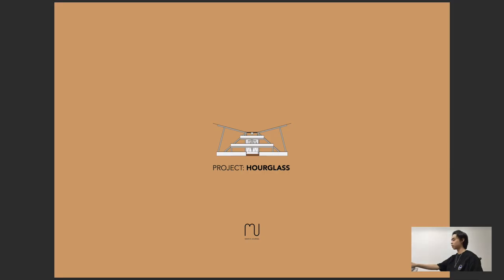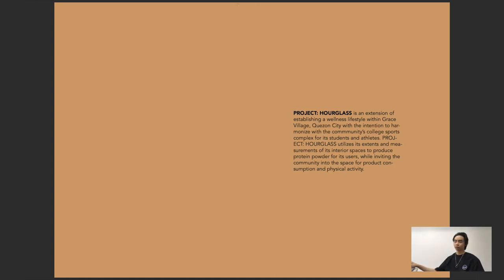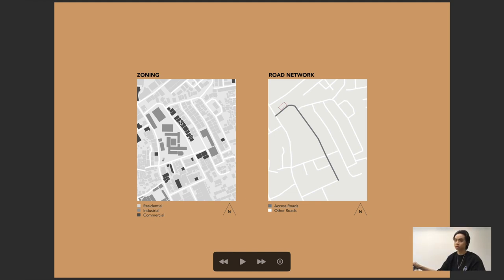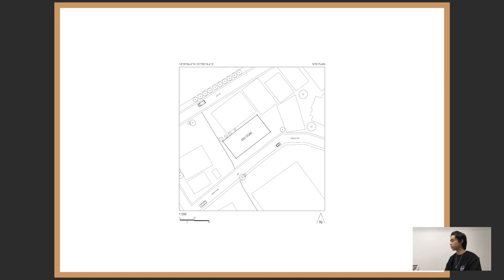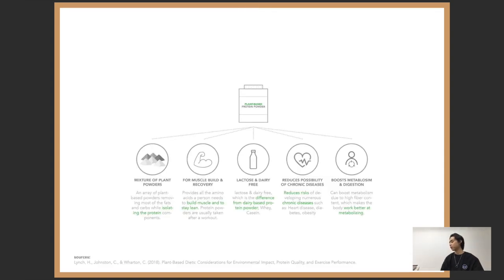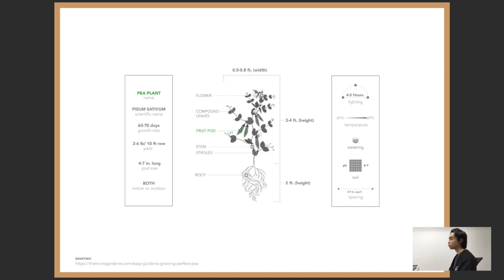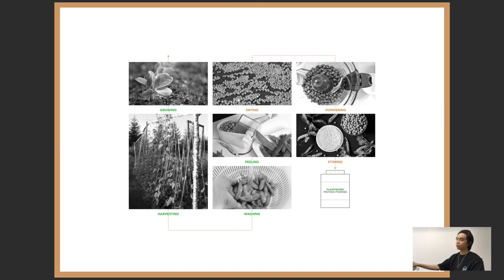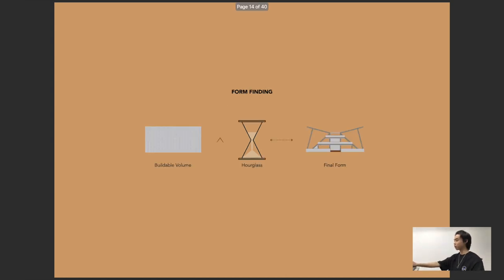PROJECT: HOURGLASS | Marchi Journal :: BENILDE ARCHITECTURE DESIGN04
Project: Hourglass is an extension of establishing a wellness lifestyle within Grace Village, Quezon City with the intention to harmonize with the community's college sports complex for its students and athletes. Project: Hourglass utilizes its extents and measurements of its interior space for production consumption and physical activity.

(TIMESTAMP)
SCHOOL PROJECT BRIEF  0:06 - 1:23
PROJECT INTRODUCTION 1:24 - 2:55
SITE INVENTIORY 2:55 - 6:45
STAKEHOLDERS 6:45 - 6:57
RESEARCH 6:58 - 11:12
HOURGLASS CONCEPT 11:14 - 11:52
PARTI DESIGNS 11:53 - 18:56
SITE DEVELOPMENT PLAN 19:02 - 19:24
AXONOMETRIC DRAWING 19:25 - 20:47
BUILDING PLANS 20:48 - 25:55
ELEVATIONS 25:56 - 26:35
SECTIONS 25:56 - 27:47
EXTERIOR & INTERIOR RENDERS 27:48 - 30:22
PHYSICAL MODEL 30:23 - 31:16
WALKTHROUGH VIDEO 31:35 - 32:10
BUSINESS ASPECT 32:18 - 35:30
CLOSING REMARKS 35:31 - 35:50